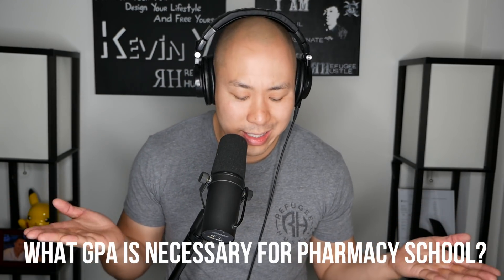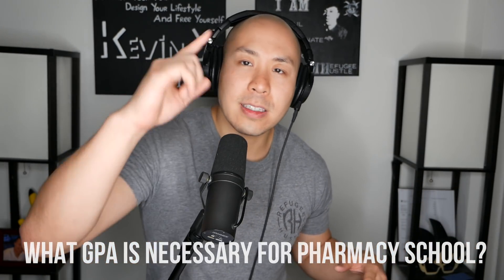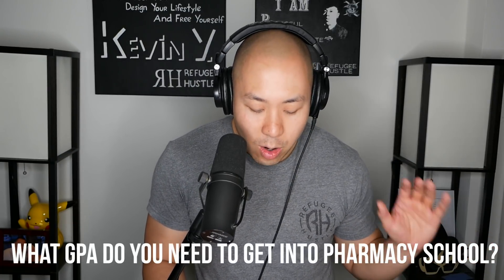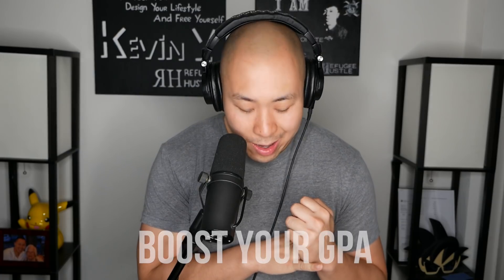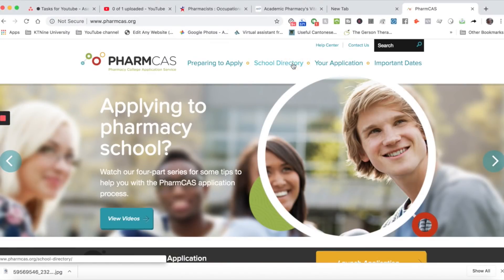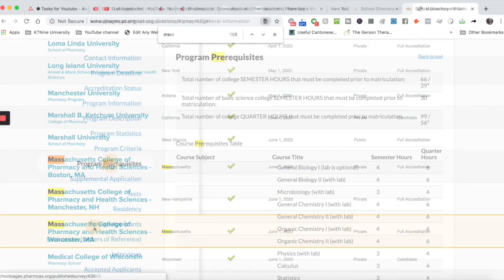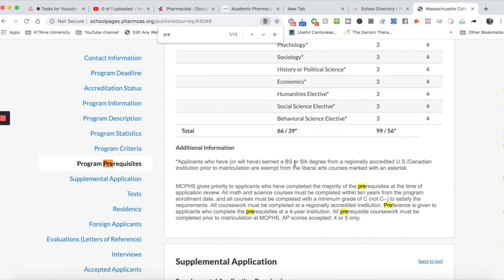What GPA is necessary for pharmacy school? (MUST WATCH)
What GPA is necessary for pharmacy school?

First of all, a high GPA will NOT get you into the school you want.

At least not by itself.

You have to stand out.

In this video, I talk about pharmacy school requirements, the pharmacy school acceptance rate, and how you can get that extra edge to set yourself apart.

Watch this video to figure out how to get into pharmacy school.

🅰️ How to Become a Straight-A Student: The Unconventional Strategies Real College Students Use to Score High While Studying Less

🎓How to Win at College: Surprising Secrets for Success from the Country's Top Students

😌Getting Things Done: The Art of Stress-Free Productivity